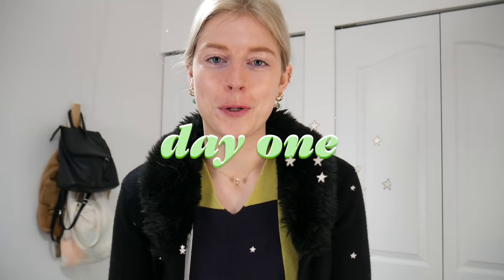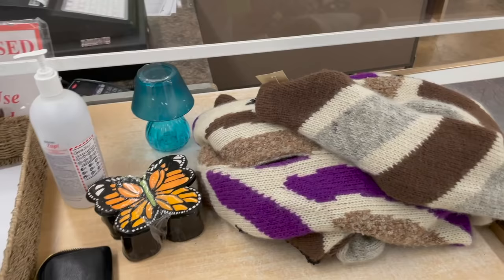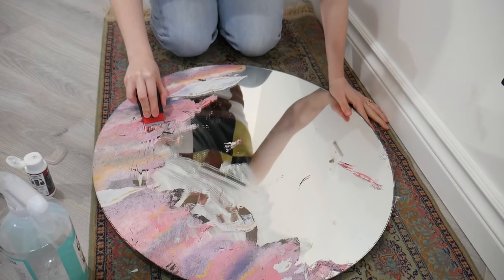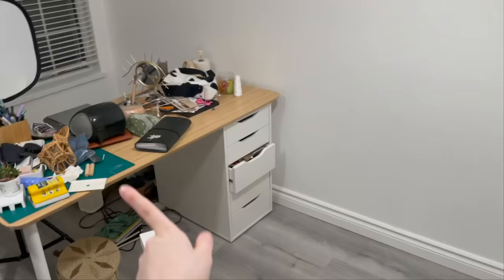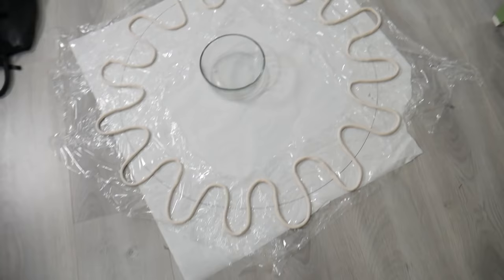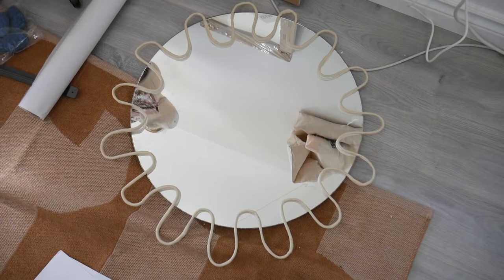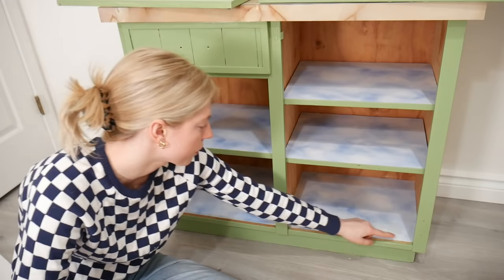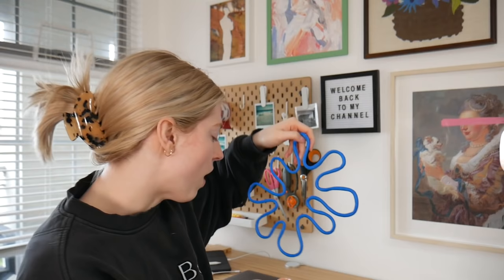ROOM MAKEOVER 2021 but it's all thrifted **tiktok/aesthetic/pinterest inspired (budget friendly)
Also, here are the "new" items seen in today's video ❤️

Ikea Rug:
Roedask rug (out of stock)